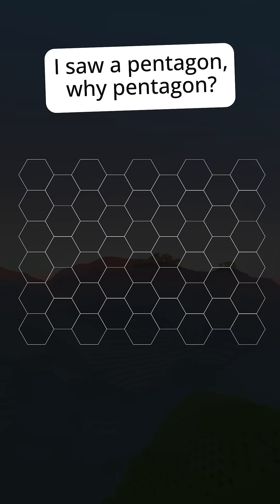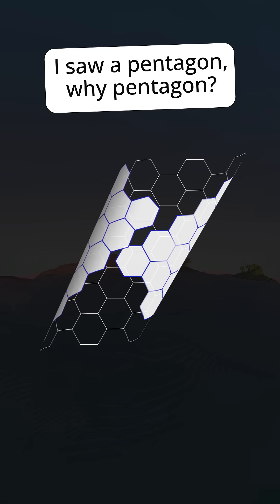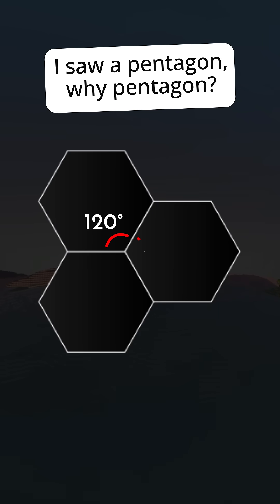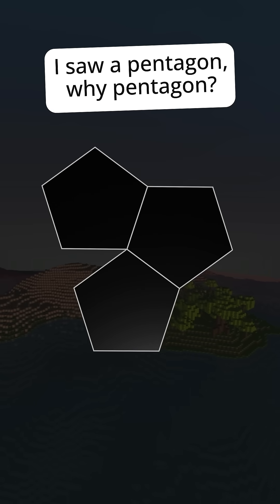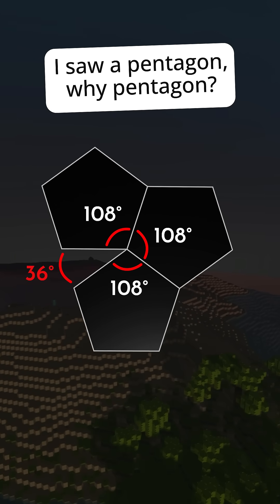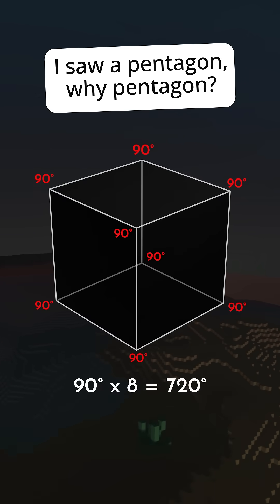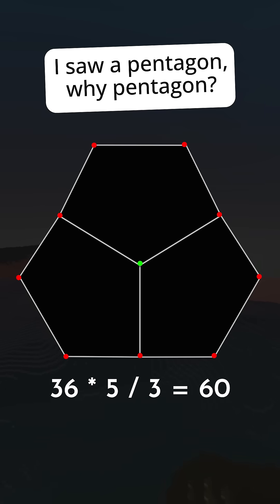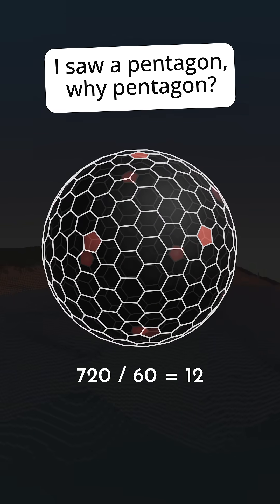Yes we have 12 pentagons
In order to have a sphere made of hexagons, you need 12 pentagons too. But why?

PlanetSmith is a sandbox survival crafting game set on spherical planets. Explore your world, improve your gear, build a rocketship then blast off to explore the solar system.